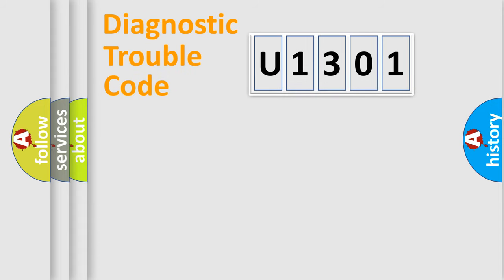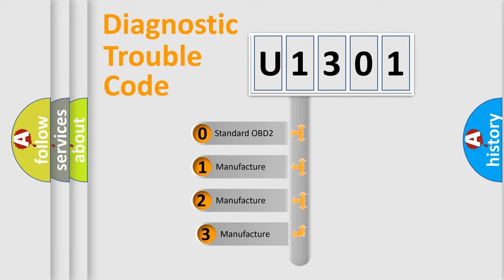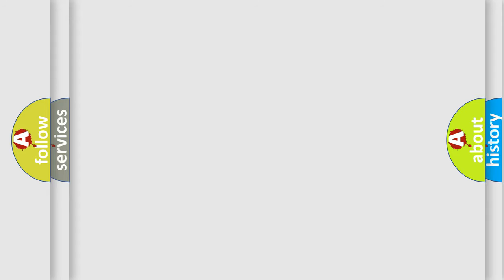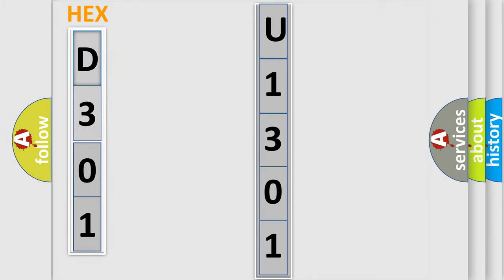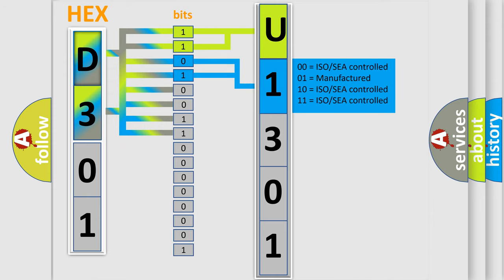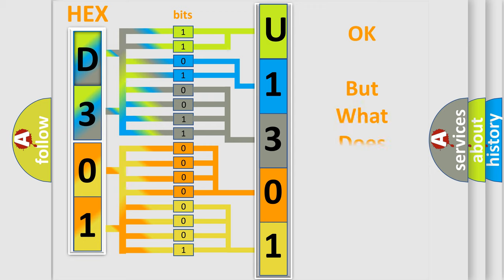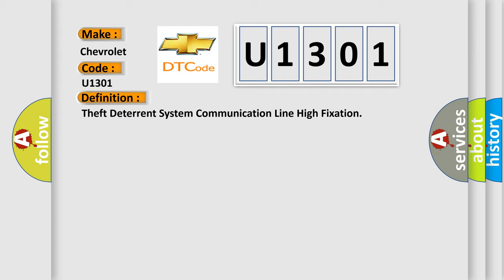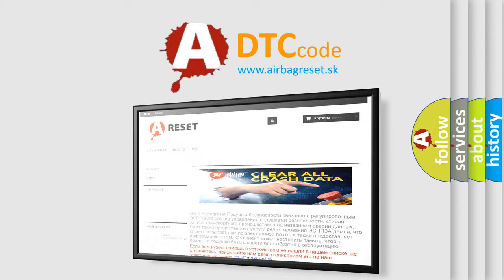DTC Chevrolet U1301 Short Explanation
Contents:
0:21 Basic DTC analysis according to OBD2 protocol standard.
1:48 Insight into programming
2:58 A diagnostically understandable description of the Diagnostic Trouble Code
3:05 Basic error definition

Make:
Chevrolet
Code:
U1301
Definition:
Theft Deterrent System Communication Line High Fixation
Description:
Communication line (EFIO-IMI) between ECM and the transponder key ECU assembly is stuck on HI output.
Cause:
 Wire harness Transponder key ECU assembly ECM